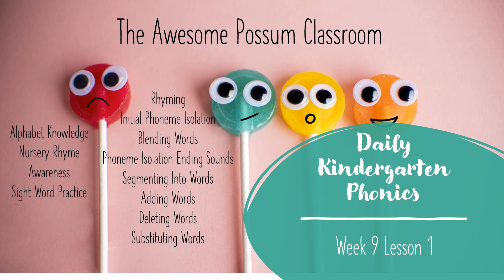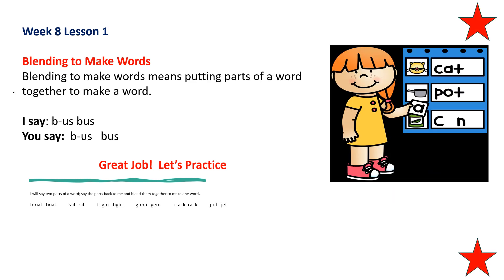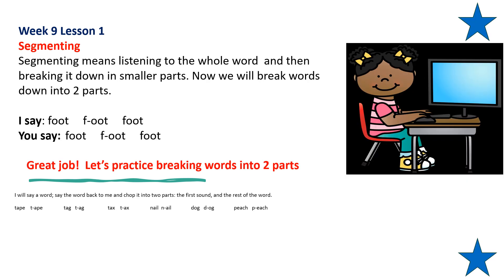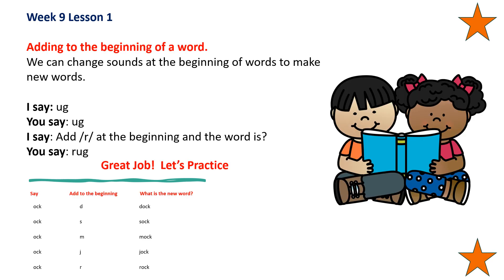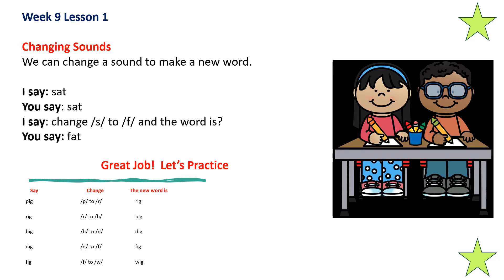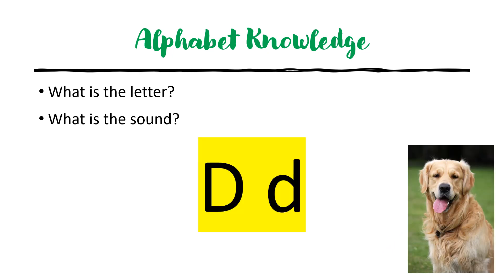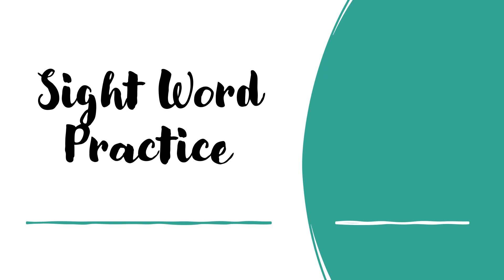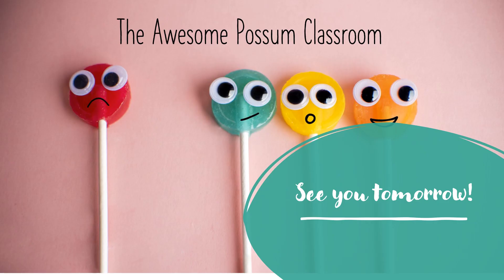The Science of Reading Kindergarten Phonics Week 9 Lesson 1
This is a supplement that I created that aligns with the FUNDATIONS and Heggerty Phonics Programs and the Science of Reading.

Due to the restrictions MADE FOR KIDS, YouTube has turned off the comment section.

This 30-week video set is an entire year of kindergarten phonics and First Grade intervention practice. It is designed to help students develop phonemic and phonological awareness and build sight word vocabulary.

Daily skills include:
• rhyme repetition,
• beginning, ending and middle sound practice,
• blending and segmenting,
• adding, substituting, and changing sounds in words. Beginning week 4, sight word practice begins.

Approximately 75 sight words are introduced and drilled daily. There is also a nursery rhyme at the end of the video for adults to help students practice the skills.

 I designed this series to be played either for the children to use independently or as whole group instruction. I used it in my classroom as a literacy review when the students finished up their breakfast in the morning.
The videos give a 2-4 second response time before the answer is said. This enables children to self-check their answers.